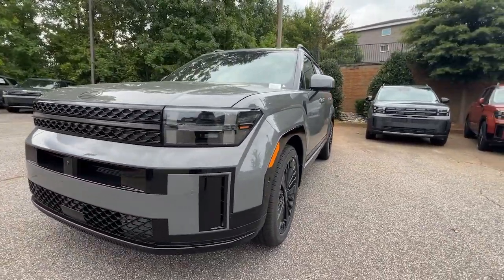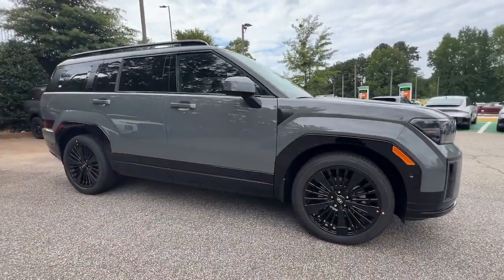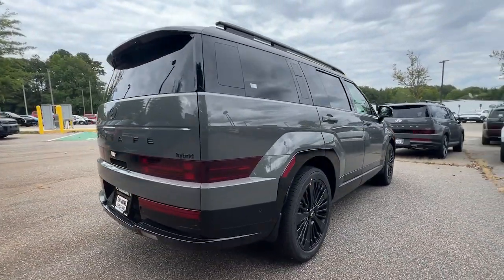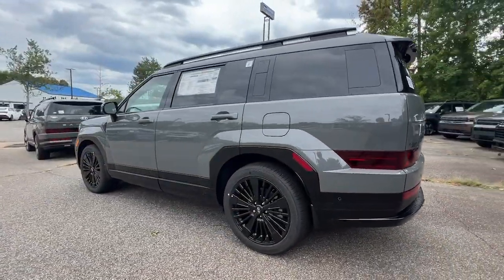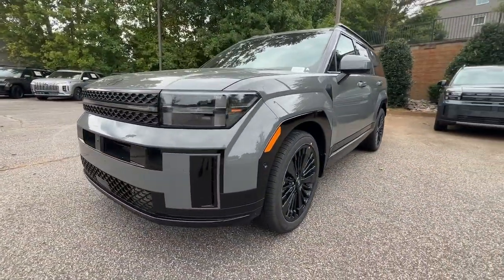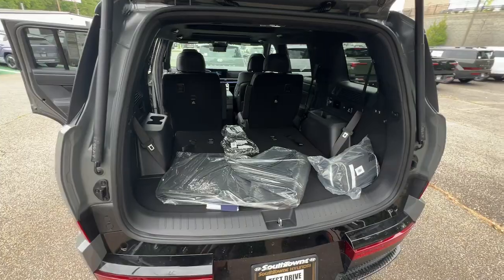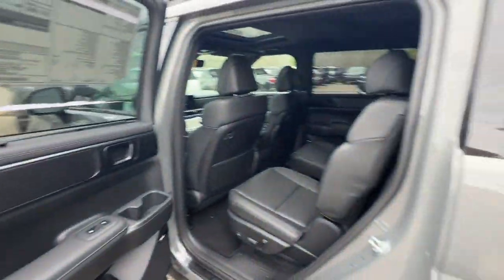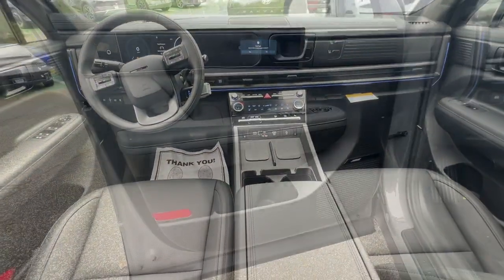2025 Hyundai Santa_Fe_Hybrid Calligraphy Peach Tree, Carrollton, Grantville, Palmetto GA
New 2025 Hyundai Santa_Fe_Hybrid Calligraphy available at Southtowne Hyundai of Newnan located in 800 Bullsboro Dr., Newnan, GA, 30265.
Stock#: 2E5176 - VIN#: 5NMP54G17SH021095

Please mention the stock# 2E5176 when you contact the dealership for this vehicle.

Get into the  2025  HYUNDAI Santa Fe. Relax and enjoy the road trip in this convenient, well-equipped Santa Fe. Crossover versatility, striking looks, the latest infotainment and safety tech, and a spacious, comfortable cabin are yours in this stylish, family-focused SUV. These are just some of the great options this vehicle comes with: Heated Steering Wheel
, Apple Carplay®/Android Auto®, Head-Up Display, Navigation System, Moonroof, Keyless Entry, Heated Rear Seat(s), Cooled Front Seat(s), Heated Mirrors, Back-Up Camera. Make getting from point A to point B a thing of beauty in this refined and capable Santa Fe. Come in for a fun and easy test drive. Our team will make it the best part of your day.